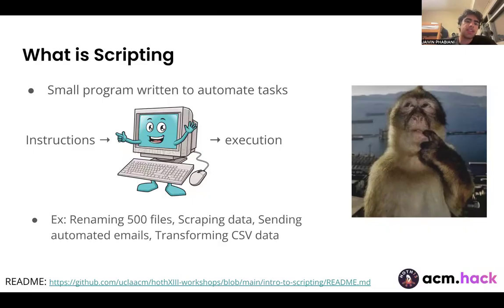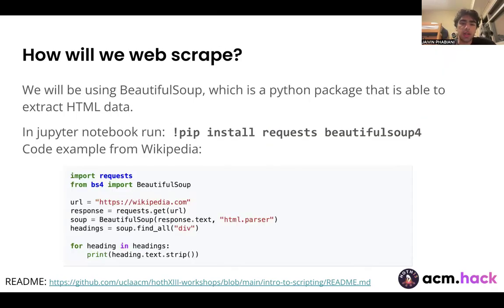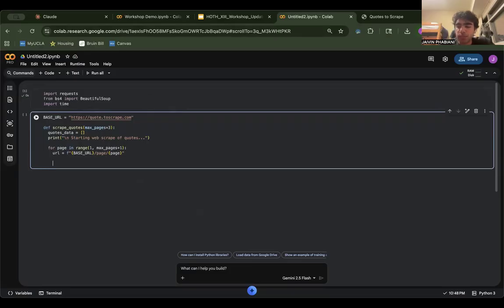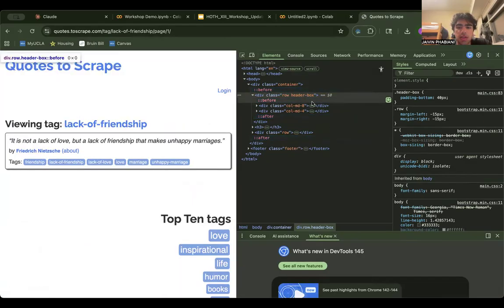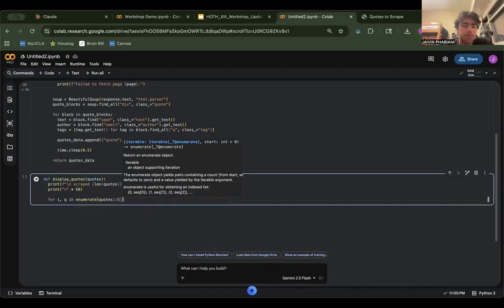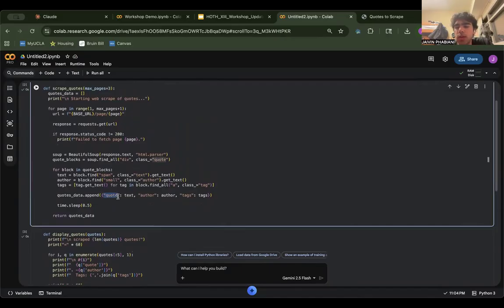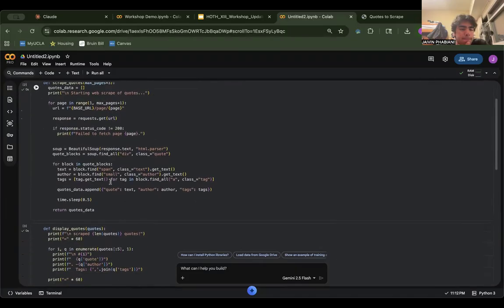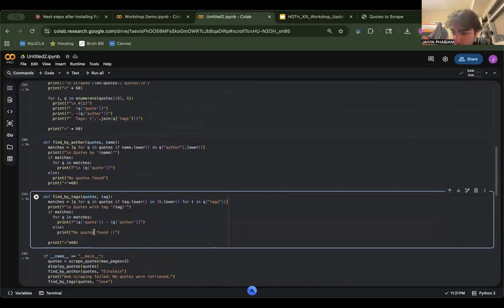Intro to Scripting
Presenter: Jaivin Phabiani